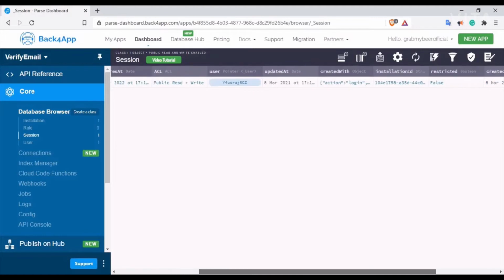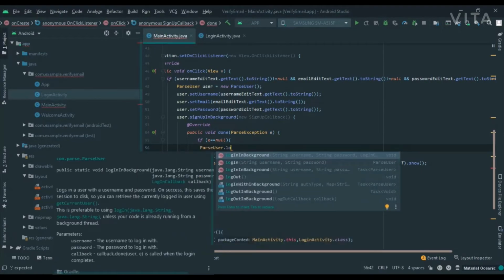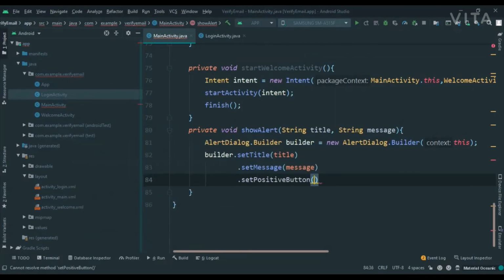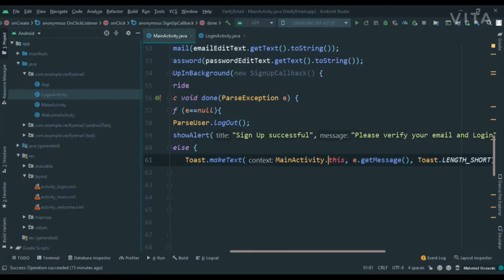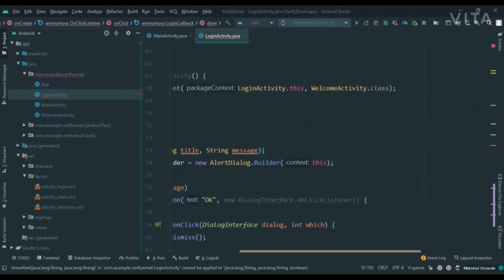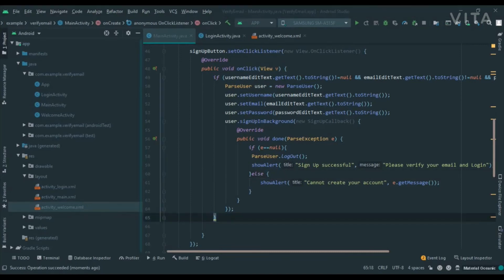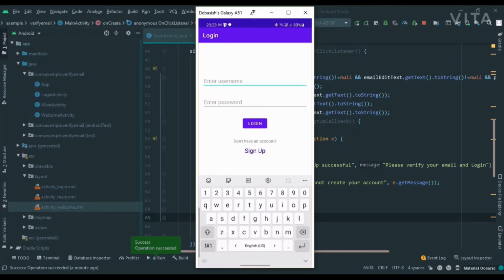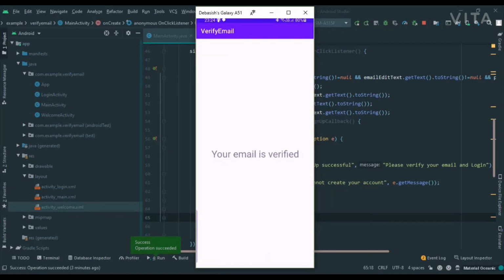Verify user Email Address | Parse server Email Authentication Tutorial | Android Studio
About this video:
In this video, we will learn how to set up a user email verification process to a user registration feature (Sign Up). You will create an app that includes user registration with email verification using Parse Server core features through Back4App.

Given below are the timestamps for the necessary steps:
00:09​ : Introduction
01:13​​ : User Interface setup.
** 09:05​​ : Email verification setup. **